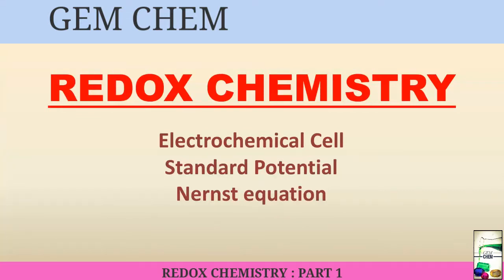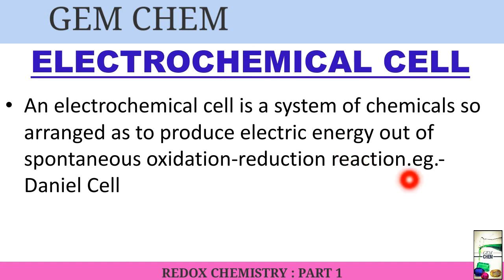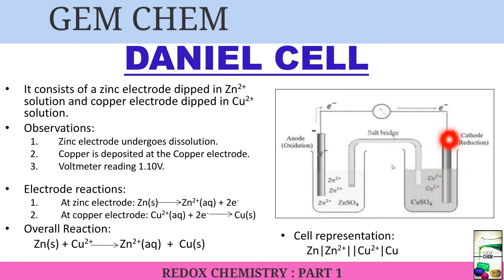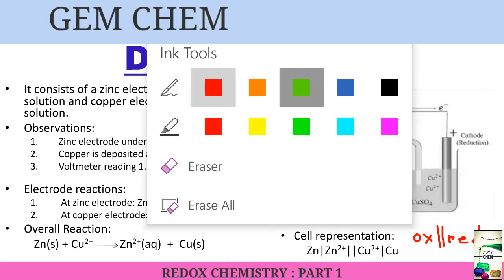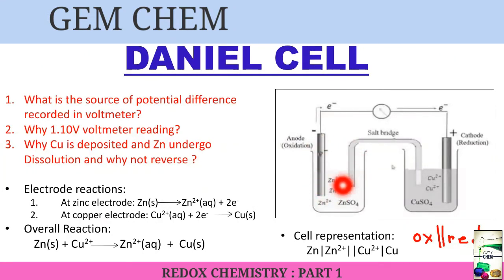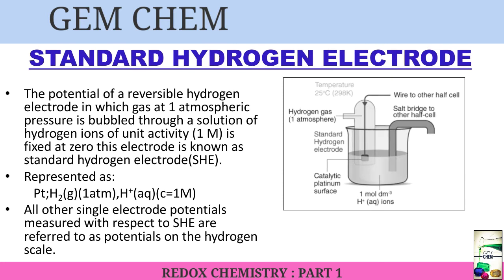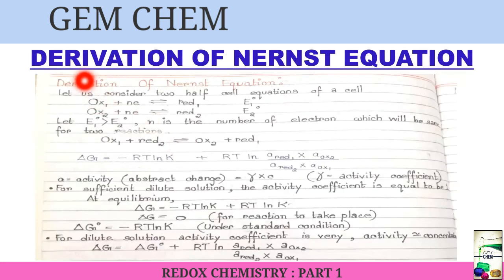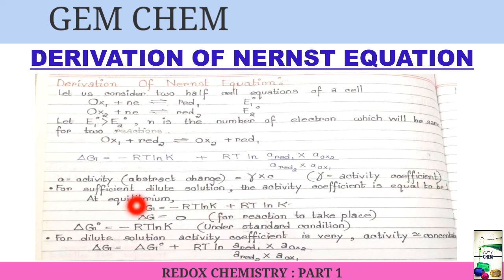Redox|Part 1|Standard electrode potential|Nernst equation|Electrochemical cell|Bsc1st year chemistry